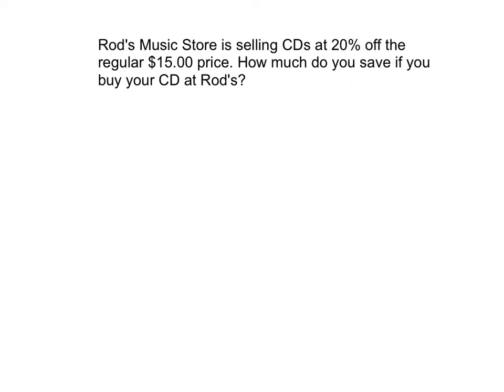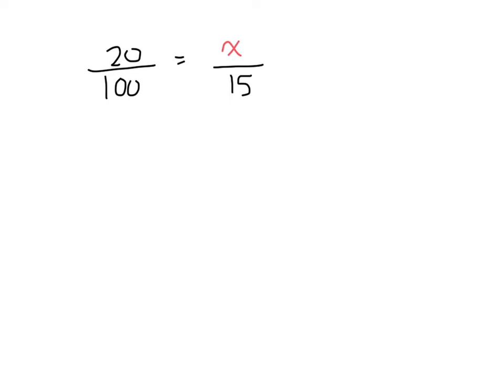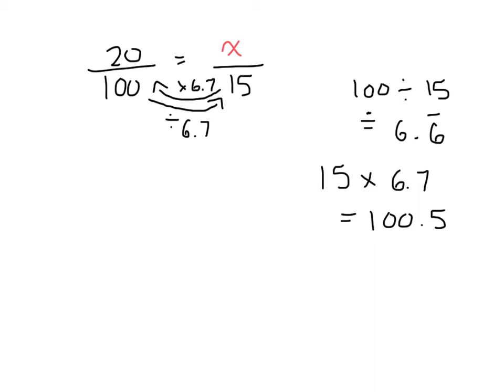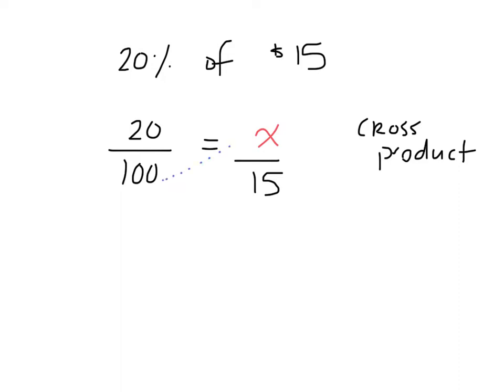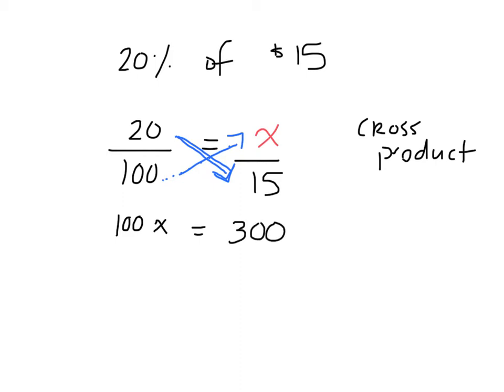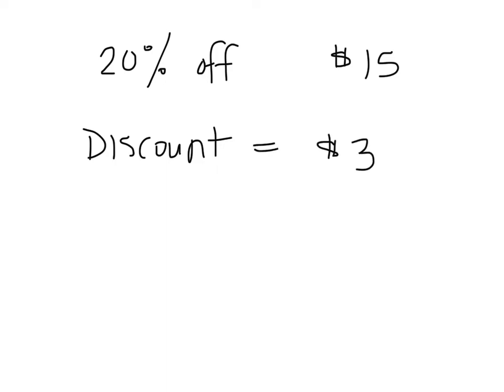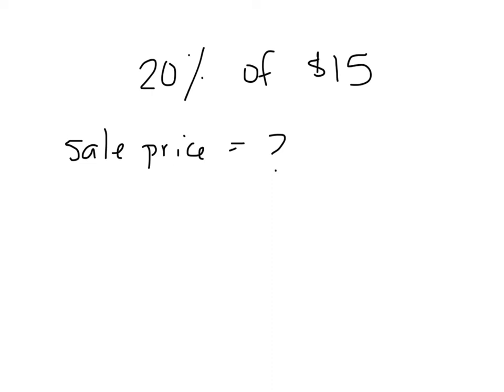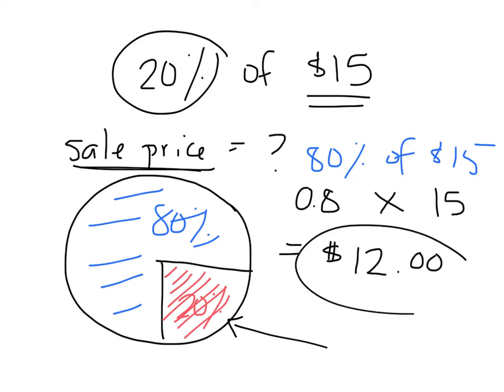Calculating Discount & Sale Price (grade 9 Applied)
Using Percent - Grade 8 Nelson